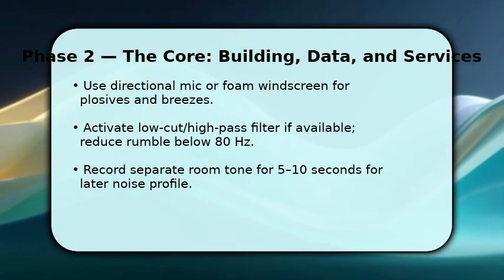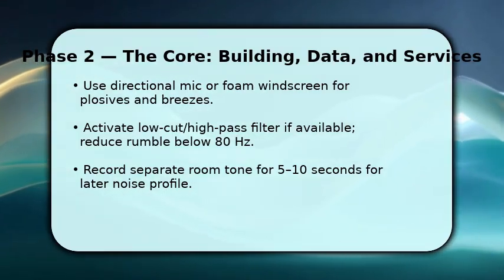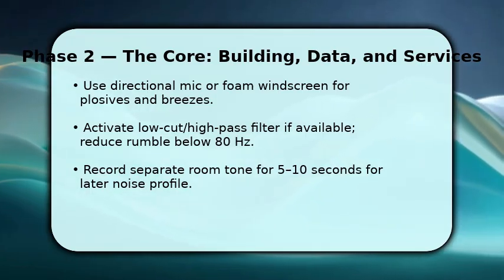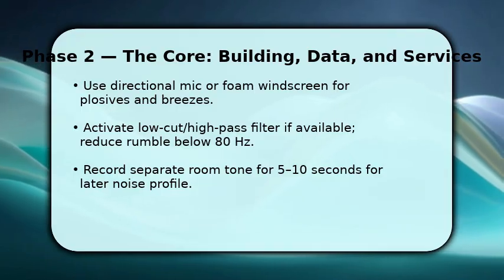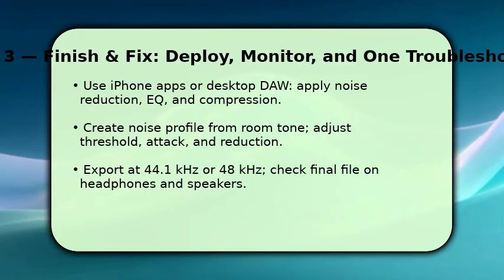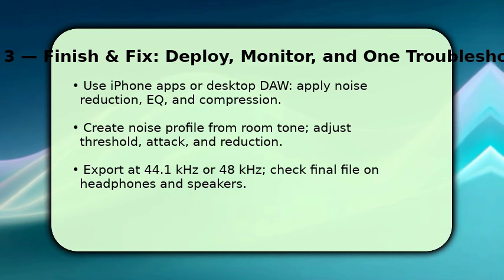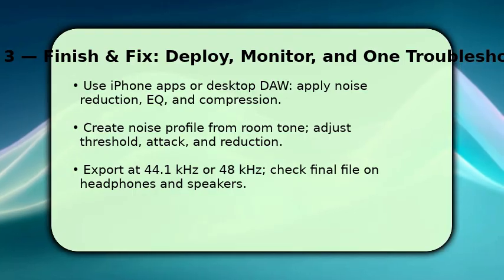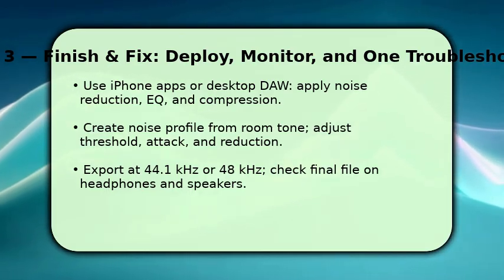How to Remove Background Noise in Voice Recording in Iphone - Step by Step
How to Remove Background Noise in Voice Recording in Iphone - Step by Step | 🔒 Surfshark VPN Deal — Stay private and secure. $1.99/mo + 3 Months Free ▸

Learn the essential techniques to eliminate background noise from your iPhone voice recordings. This step-by-step guide covers various methods, including using built-in features and third-party apps designed for audio enhancement.

remove background noise, iPhone recording quality, NoiseReduction, AudioEnhancement, voice clarity iPhone, clean up recordings on phone, noisy voice calls fixer, professional sound editing apps, background silence removal for iPhones